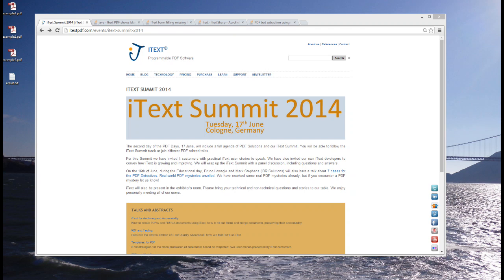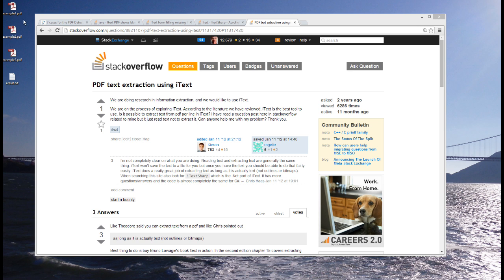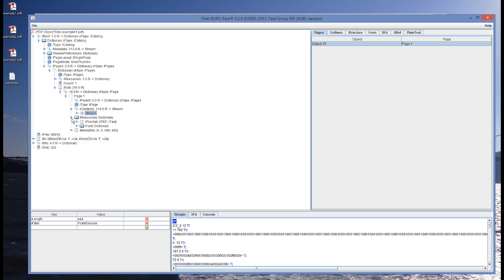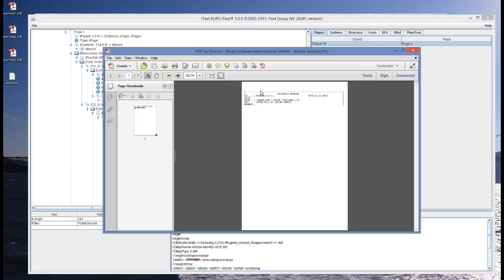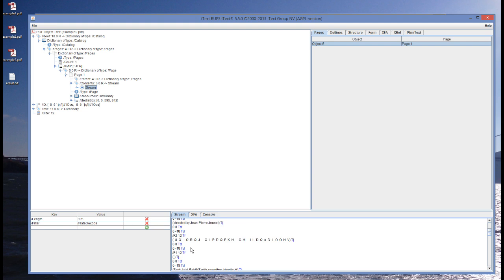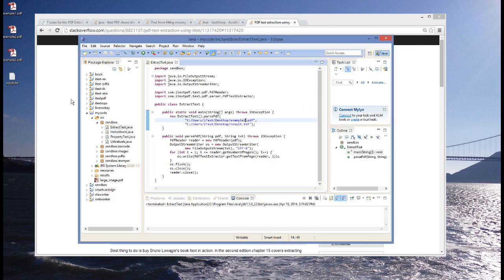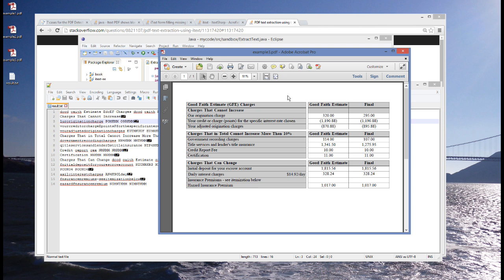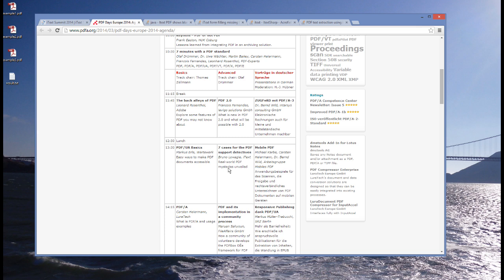7 Cases for the PDF detectives — Trailer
Learn about the power of PDF

This is a trailer for the talk by Mark Stephens and Bruno Lowagie about solving PDF mysteries. In this movie, you get an example of a PDF of which the text couldn't be extracted. You learn that this is caused by the absence of a table that maps characters to Unicode values. You also discover that some tools introduce a false Unicode table to obfuscate sensitive data.